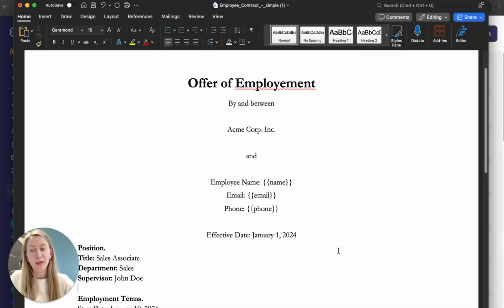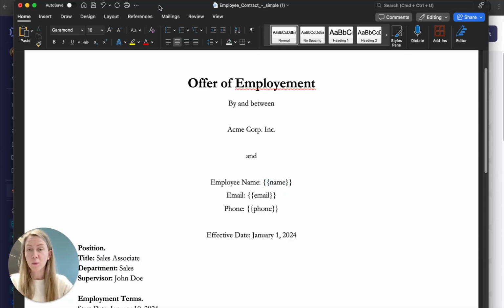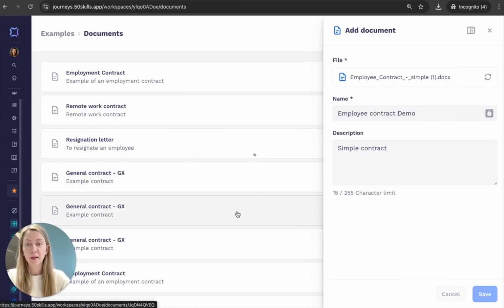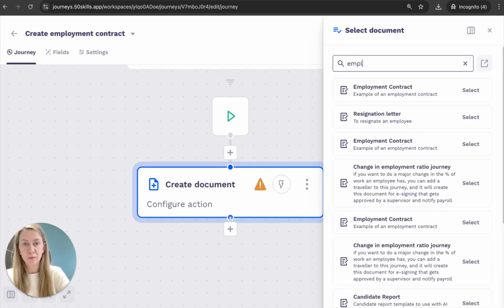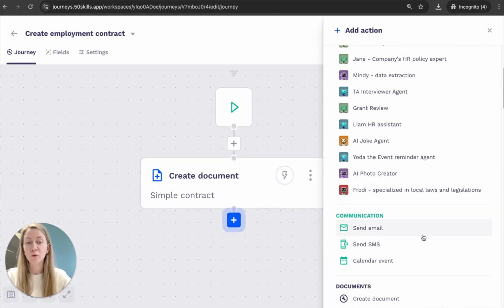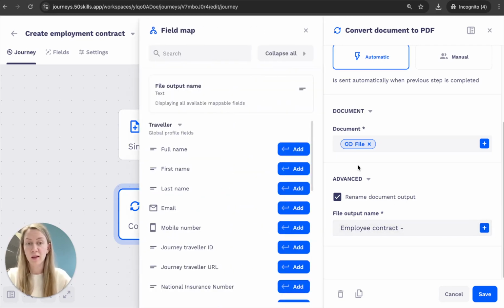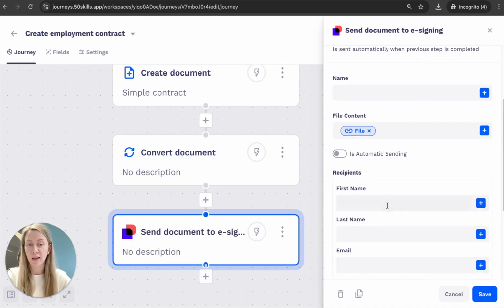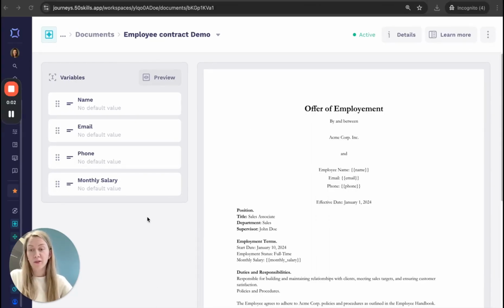How to automate HR contracts and documents in 50skills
Learn how to automate HR contracts and document creation in 50skills.

In this video, you'll see how to turn Word documents into reusable templates with dynamic fields, automatically generate personalised documents as part of a workflow, convert them to PDF and send them for e-signing.

You'll learn how to:

- Create reusable document and contract templates
- Add dynamic fields that populate automatically
- Generate personalised documents within a workflow
- Convert documents to PDF
- Send documents for e-signing
- Update document templates without rebuilding your workflows

Whether you're creating employment contracts, offer letters or other HR documents, 50skills helps you automate document generation and reduce manual admin.